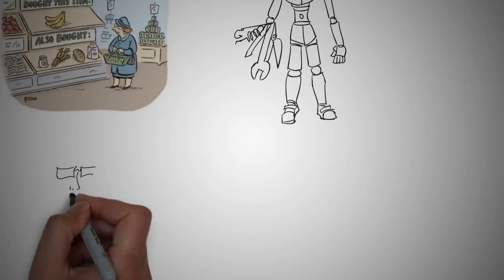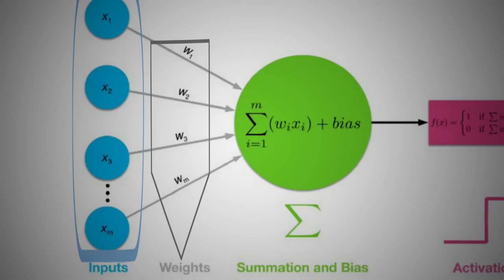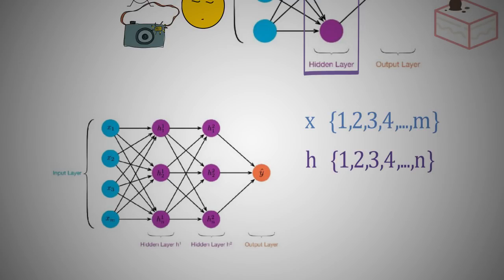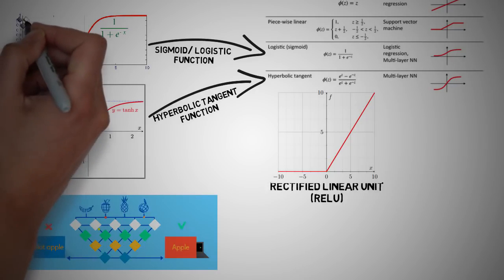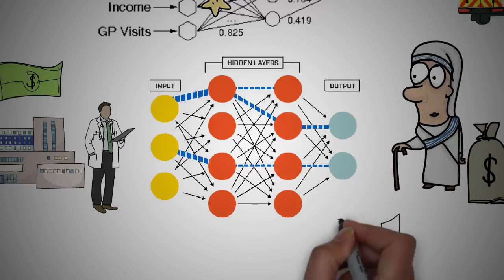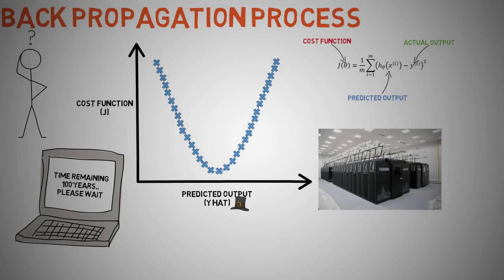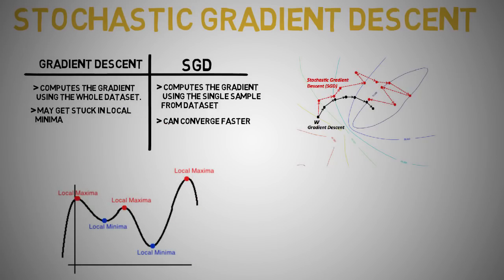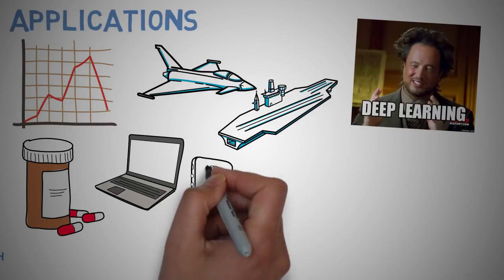Artificial Neural Networks (ANN) Fun dan Easy Machine Learning